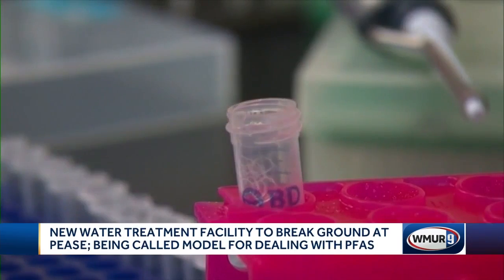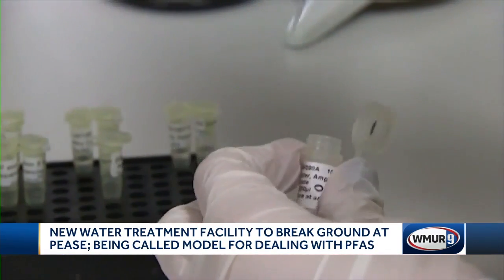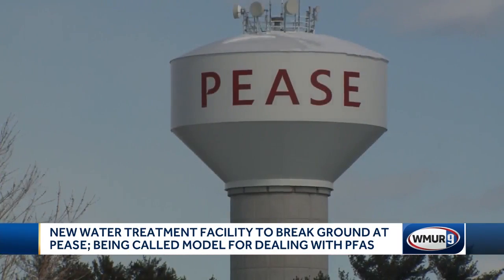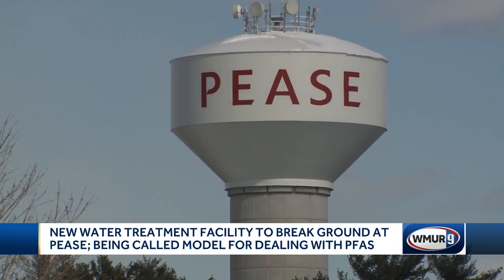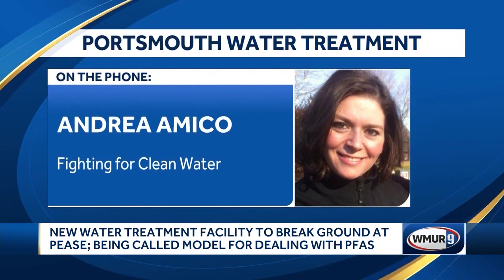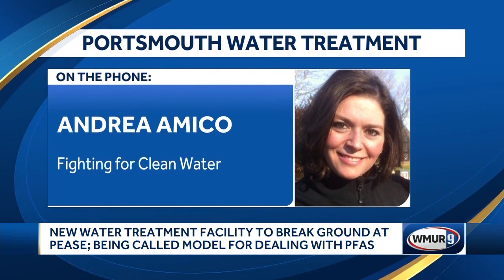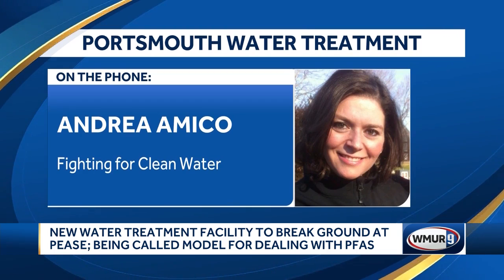Water treatment facility to be built at Pease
The city of Portsmouth is about to break ground on a new water treatment facility at Pease International Tradeport as part of an effort to deal with water contamination.